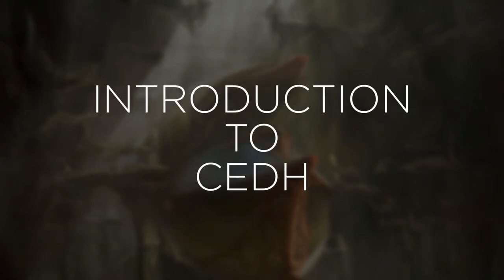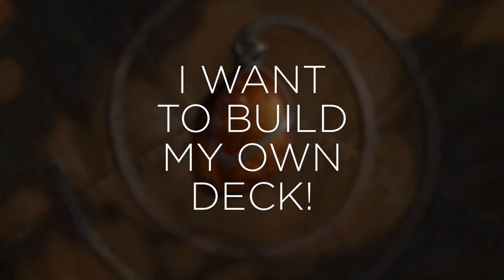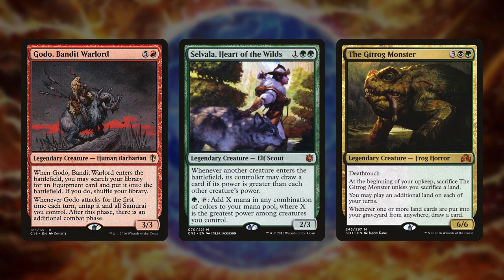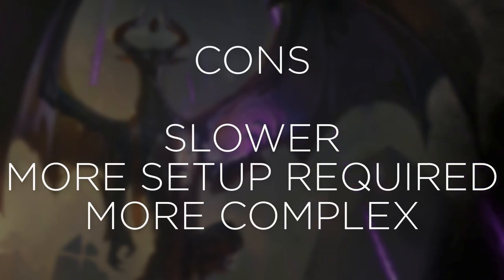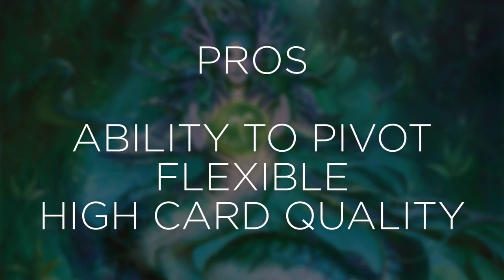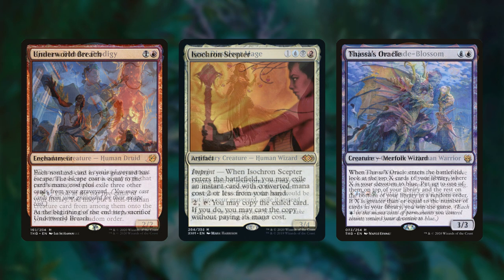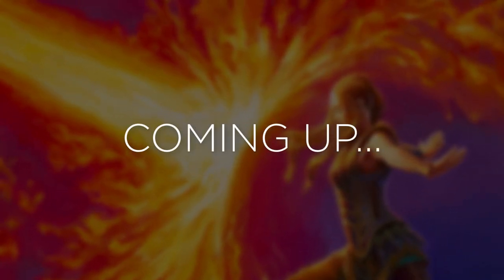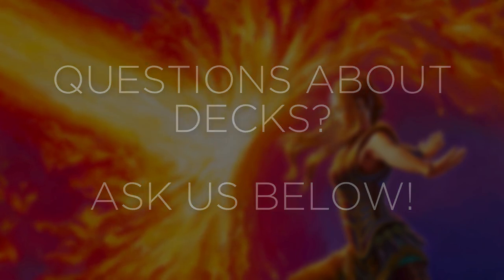CEDH Deck Types | Intro To CEDH Series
Hello!  Welcome to our Introduction To CEDH learning Series.  The goal of this course is to teach the basics and fundamentals of the CEDH or Competitive Commander.  This course is for anyone who wants to dive into the competitive part of the commander format but don't know exactly where to start. Today's lesson will cover the main CEDH Deck types, their pros and cons, and how to battle against them.

Chapters
00:00 Intro
00:22 CEDH Deck Types
01:03 Proactive Decks
01:54 Disruptive Decks
02:43 Adaptive Decks
03:51 Matchups
04:44 Coming Up...